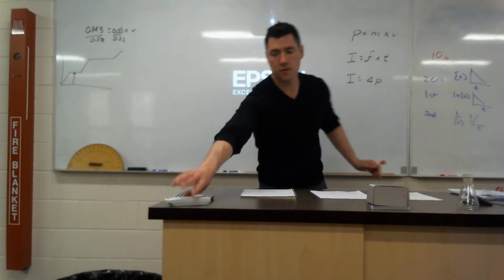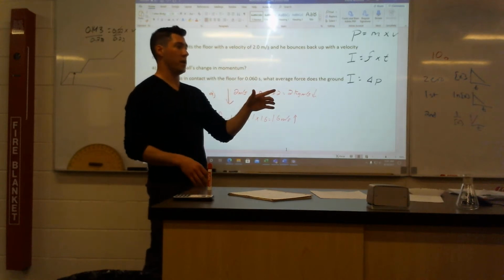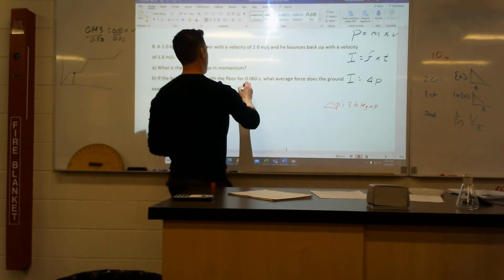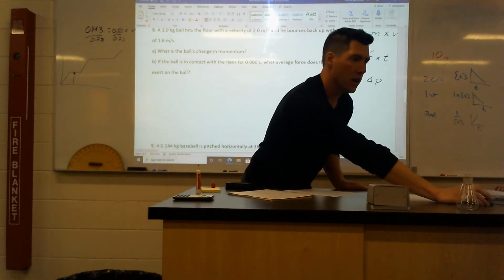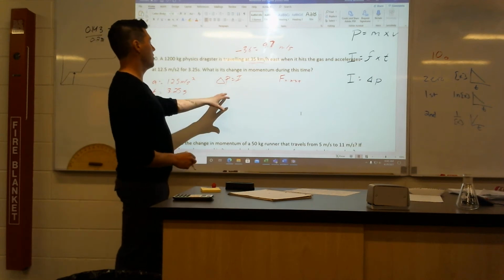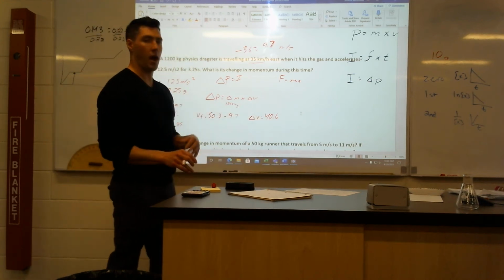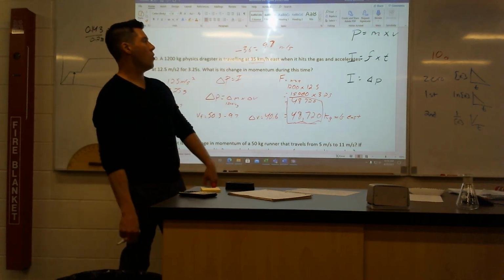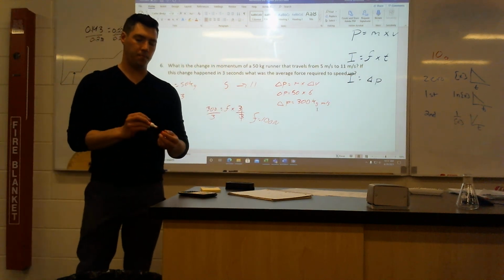Momentum and impulse question #2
In this video we will look at how change in momentum questions and how direction is very important when looking at change in momentum.